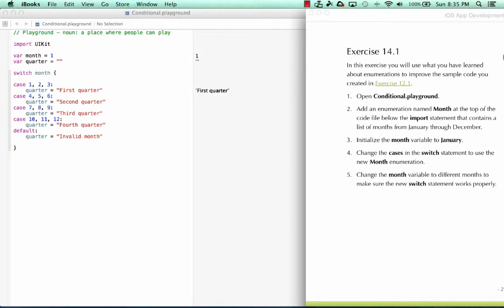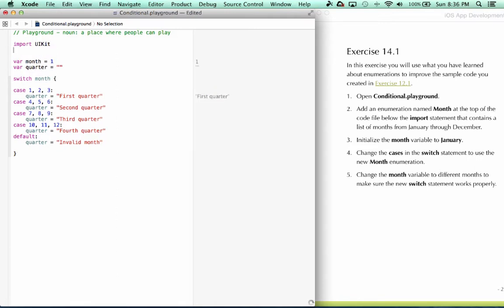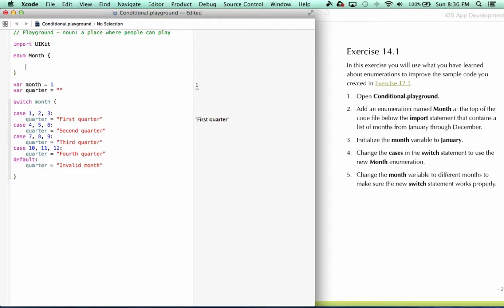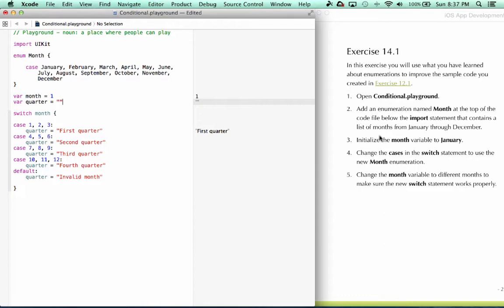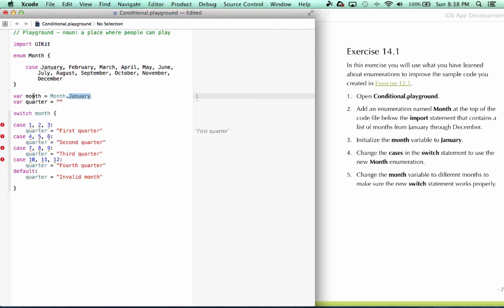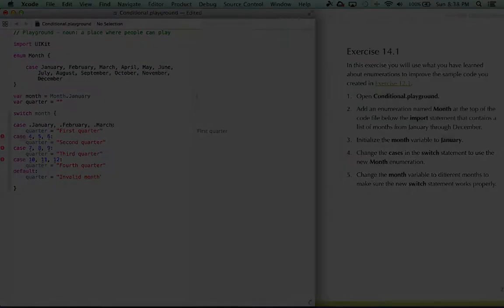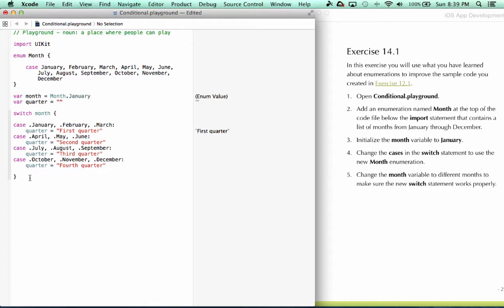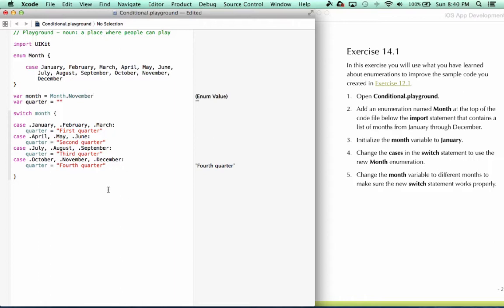Learn to Code in Swift : Enumerations (11 of 20)